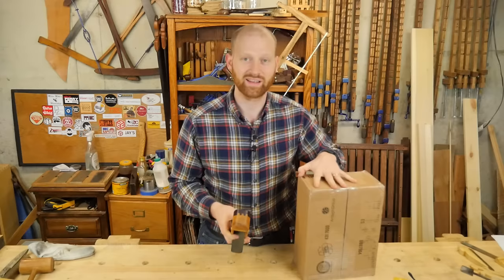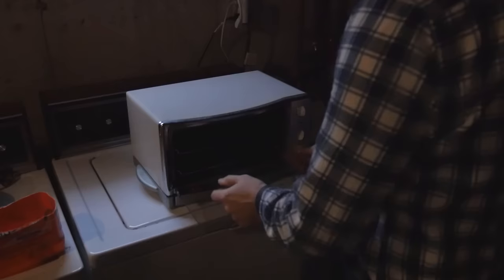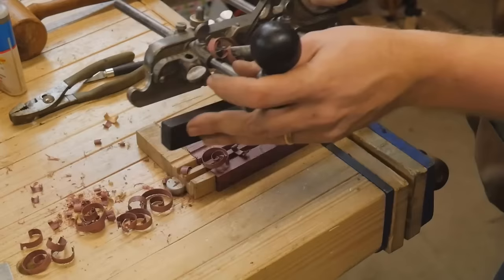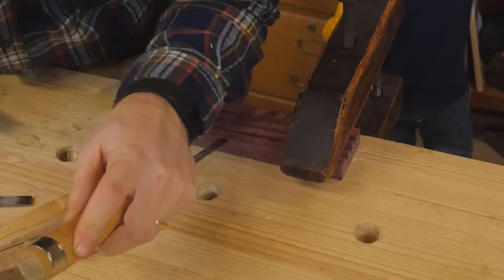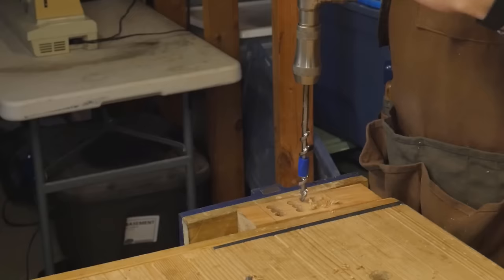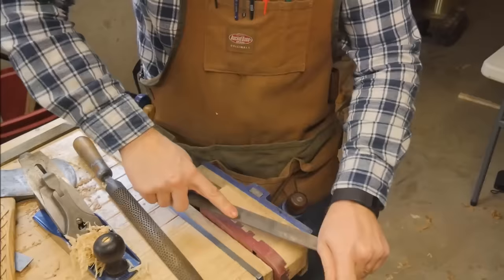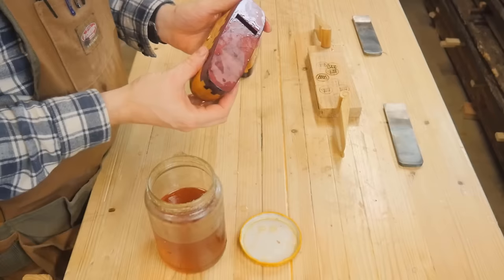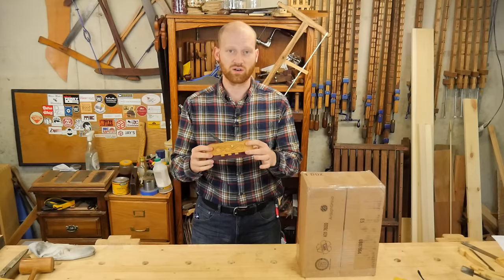How To Make a Wooden Smoothing Plane - Ash and Purple heart - Long Form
This is the steps I used to make a smoothing plane for the 1000 Subscriber giveaway.

I had a lot of people asking for more information on making these I I decided to make a longer video detailing what all went into making these.

The body is Ash and it has a Purple Heart sole. all told they took about 60 hours to make and I ended up with about 13 hours of footage.

I have to say this was probably my favorite build of all time! so many skills to learn and little problems to solve!